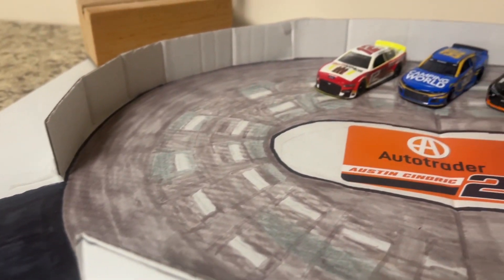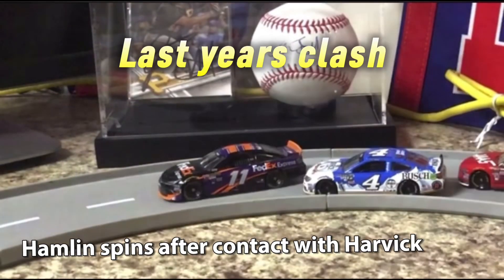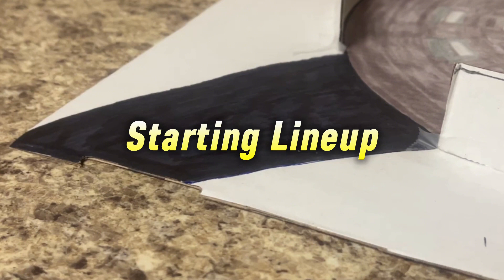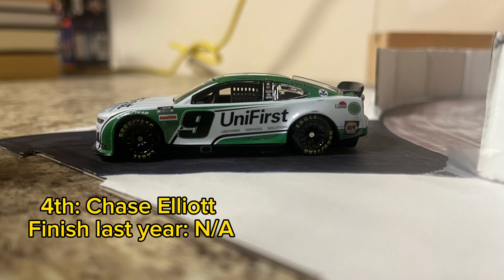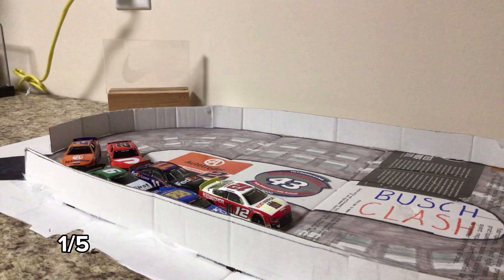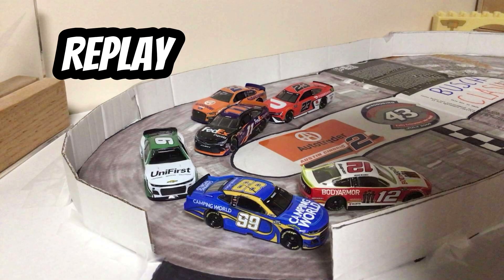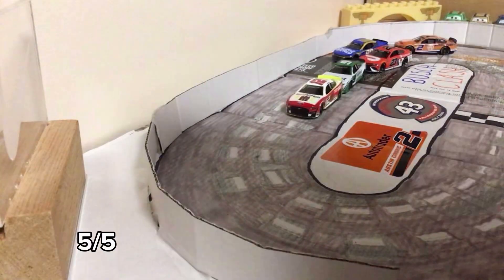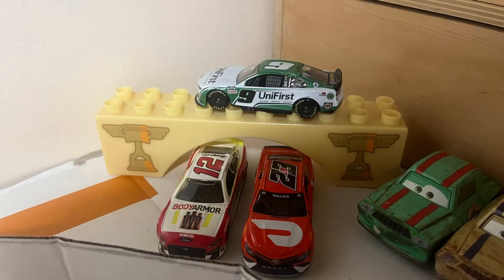Nascar 2024 Stop Motion: Busch Clash at the Coliseum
Thank you guys for watching this stop motion. Let me know if you want to see more!